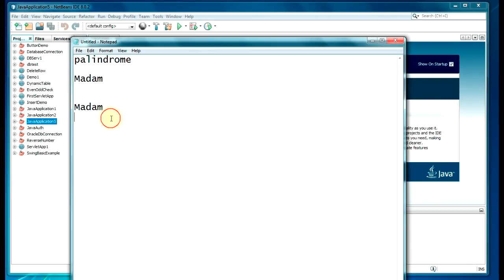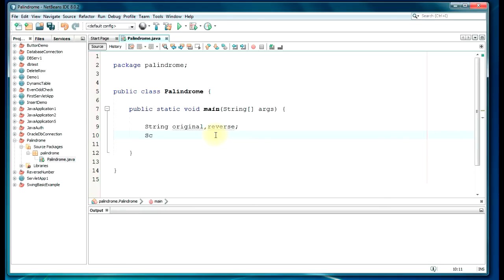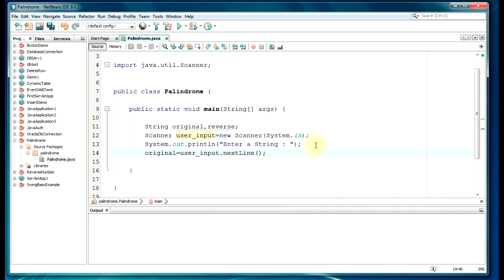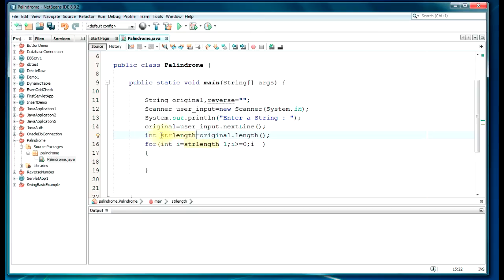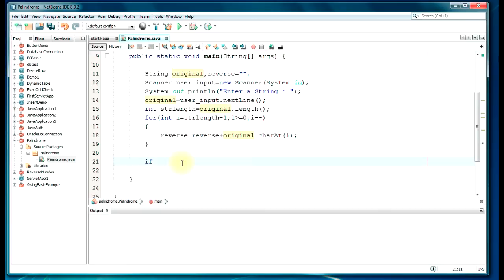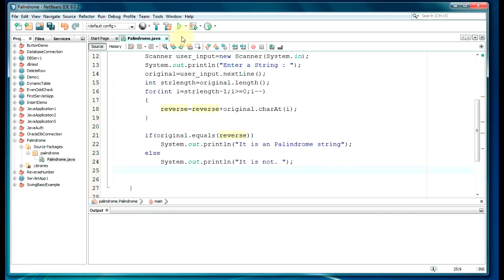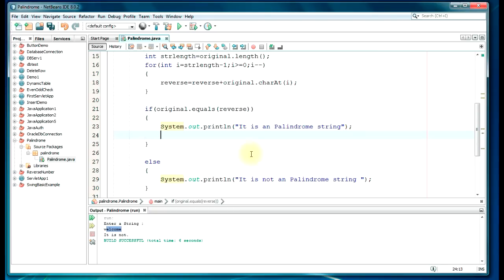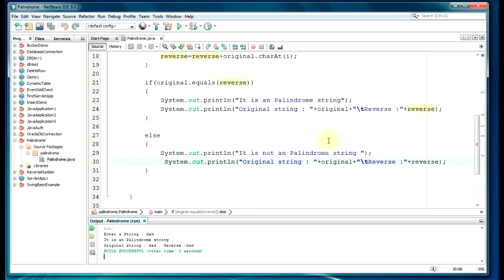Palindrome in java